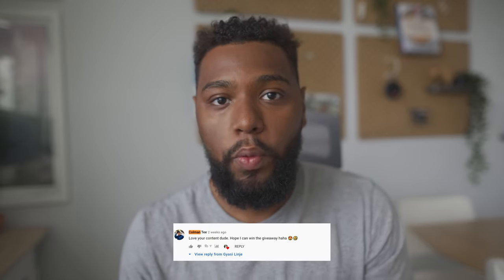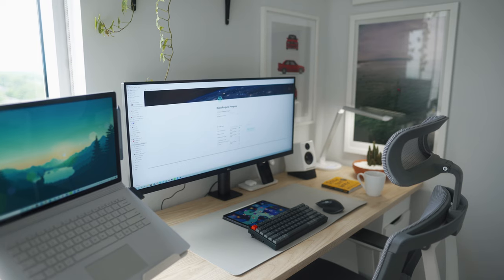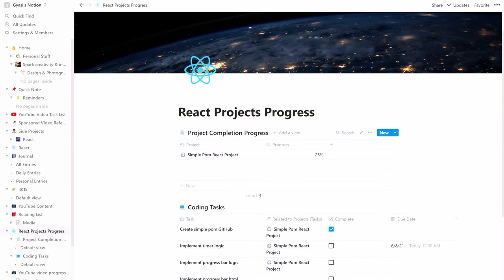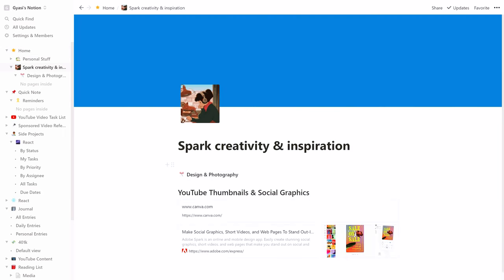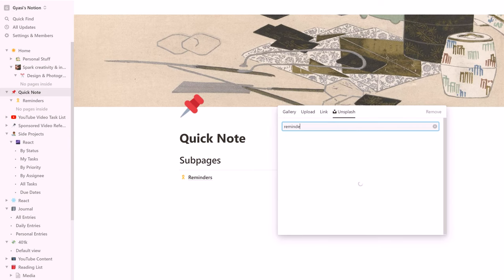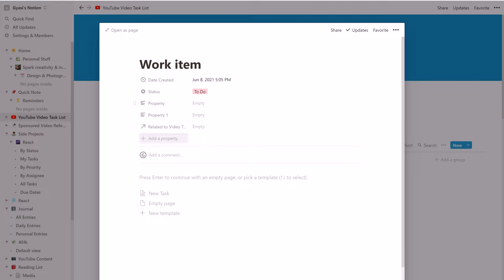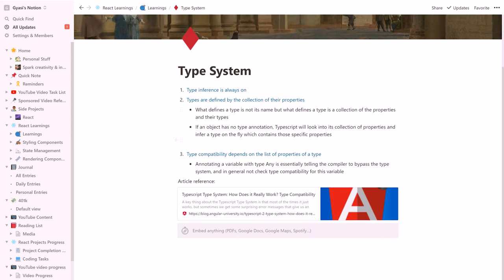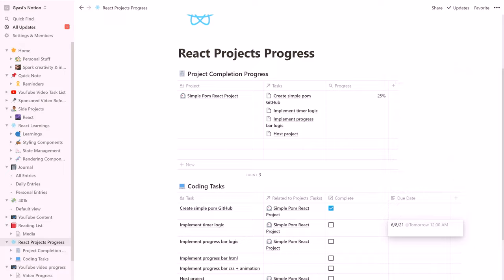organize my life & how to become a better programmer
I decided to take the initiative to organize my life and I've seen major progress when it comes to learning a new programming language  (React) and managing my other projects.

Updated Desk Setup 2021
Ultrawide Monitor